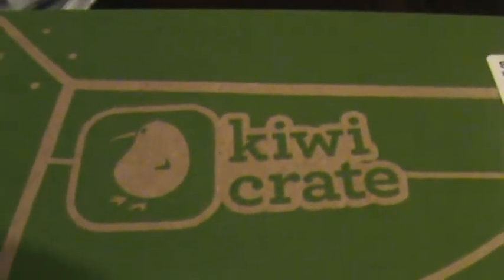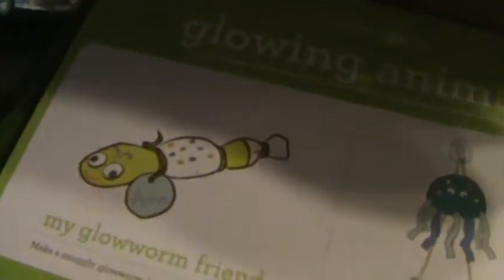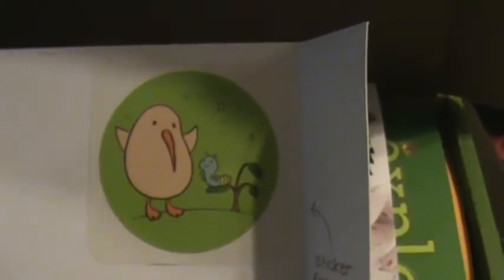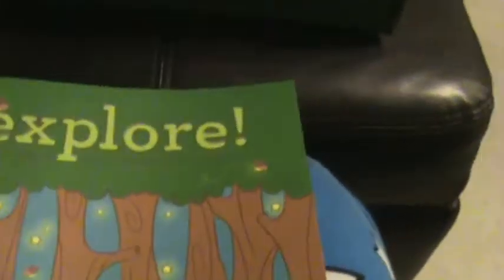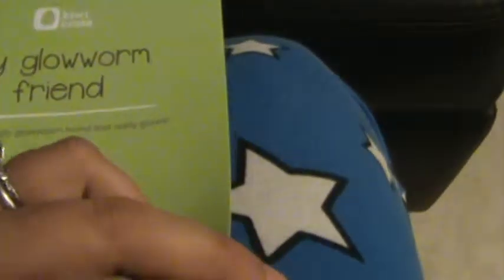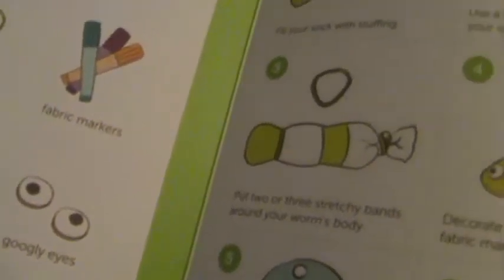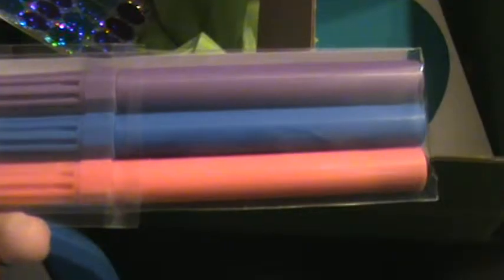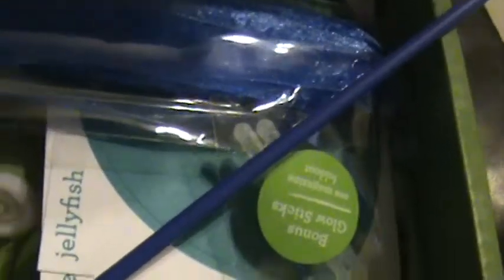Kiwi Crate October 2013 with $10 savings!